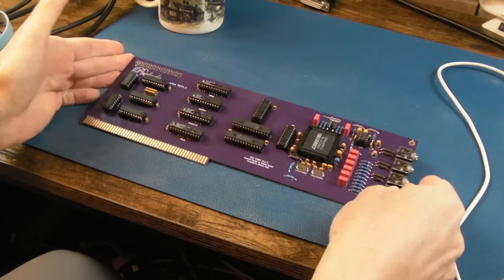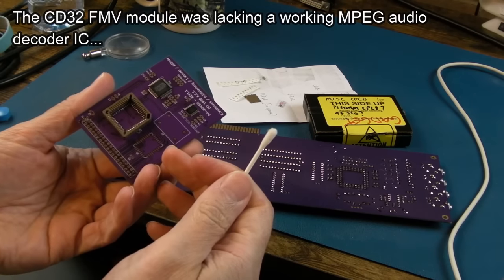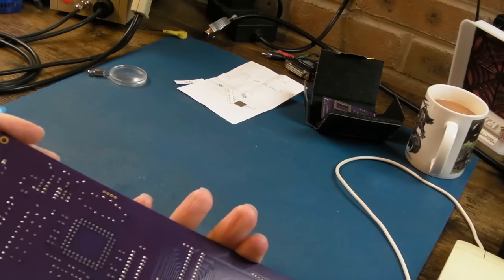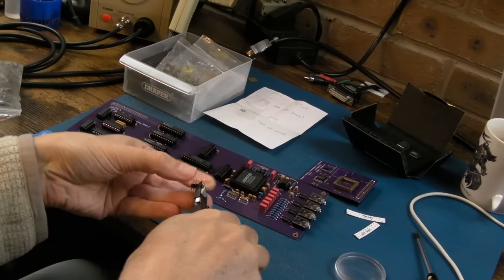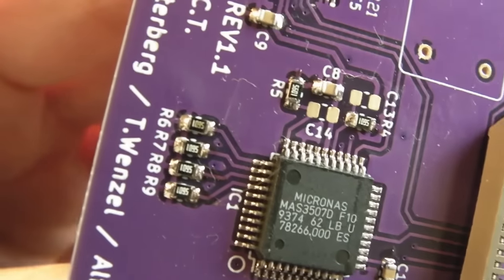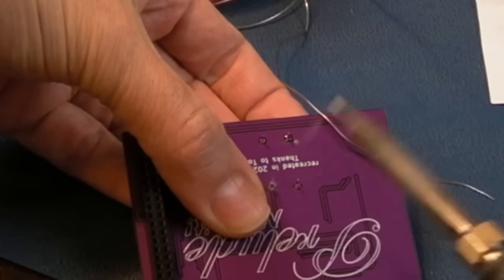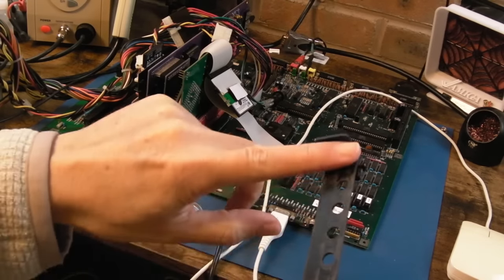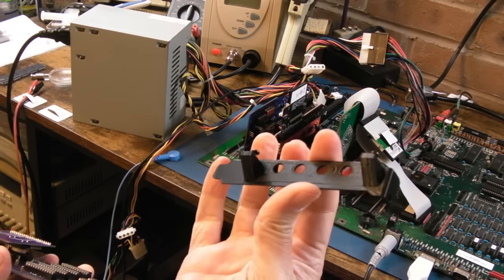Fixing the MPEG... Building an Amiga Sound Card - Part 2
Part two of this series (3 parts I think) - this time I finish building the MPEG board and work through a problem...

Massive thanks to Barry (sparxUK) and Stefan (Screemo) for sorting out the parts and programming.

Thanks to Glen (CRG) for the mounting bracket!